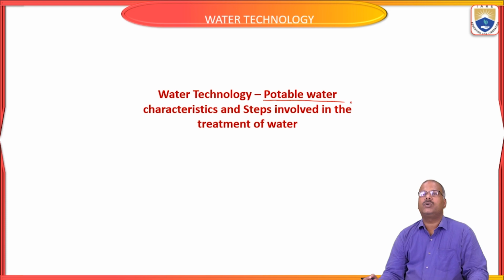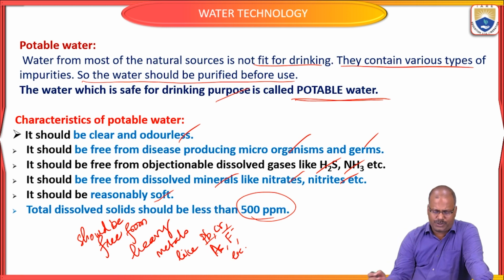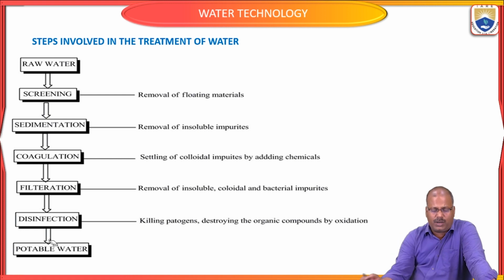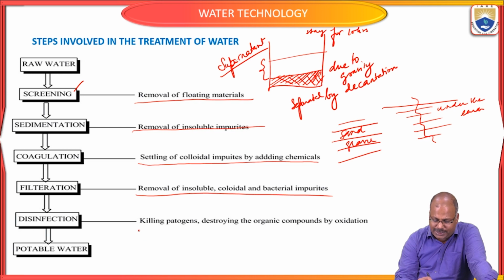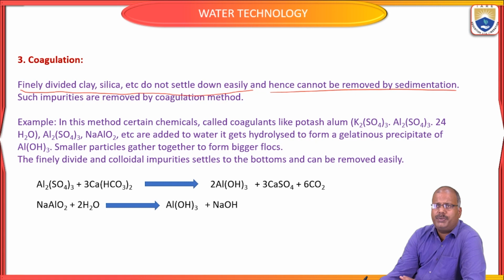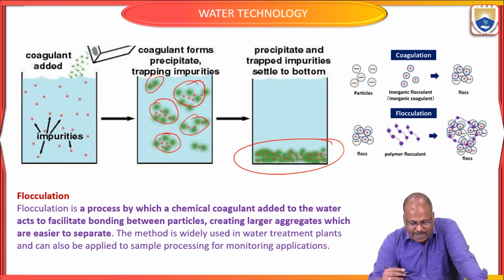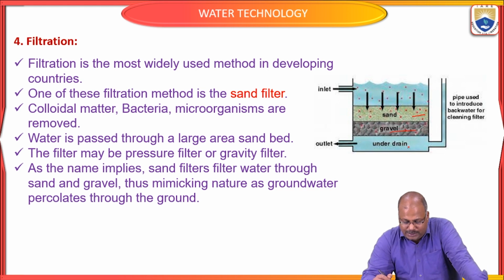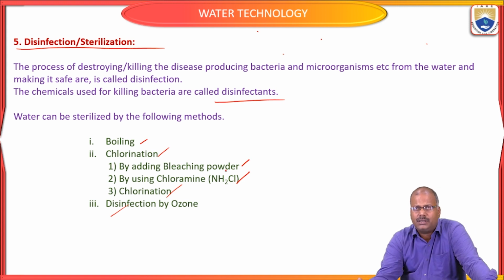Potable Water Characteristics and Steps involved in the Treatment of water by Dr. R Srinivasan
Potable Water Characteristics and Steps involved in the Treatment of water by Dr. R Srinivasan | IARE

Telangana, India.